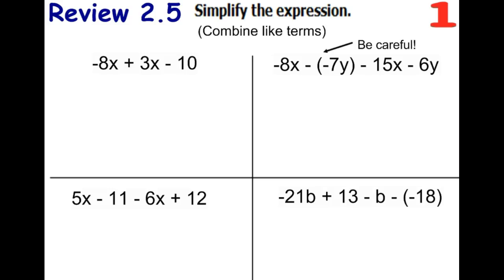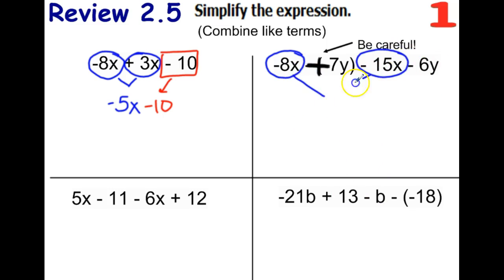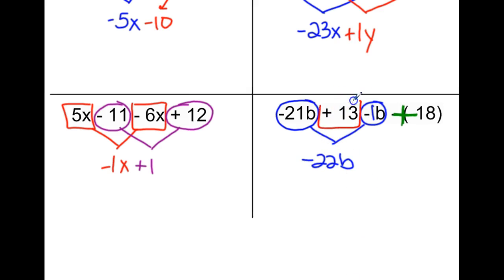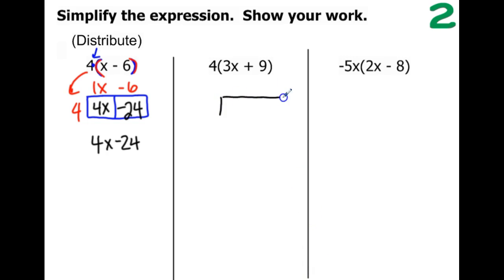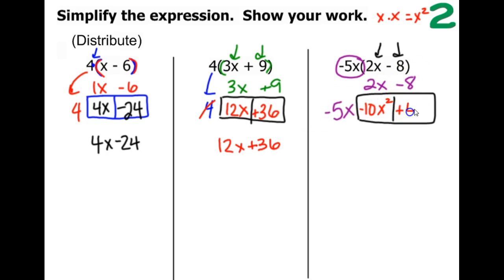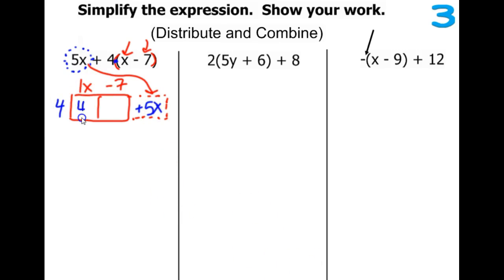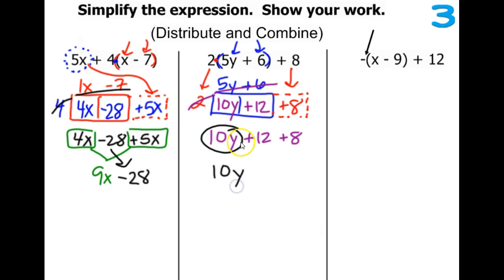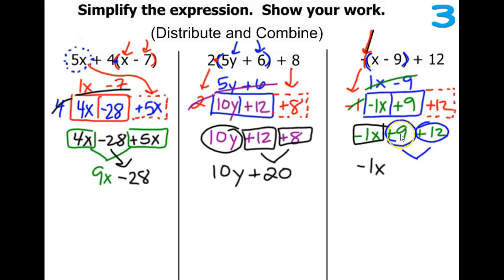Linear Review Ch 2.5